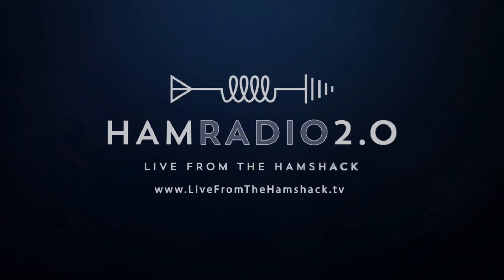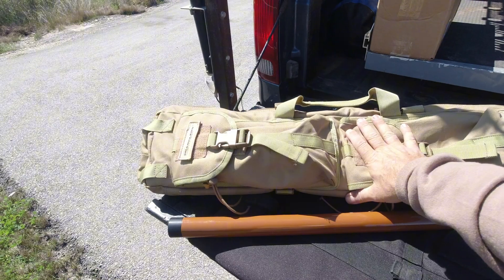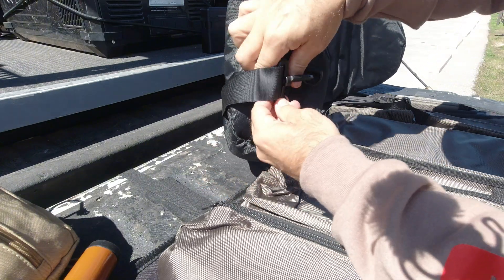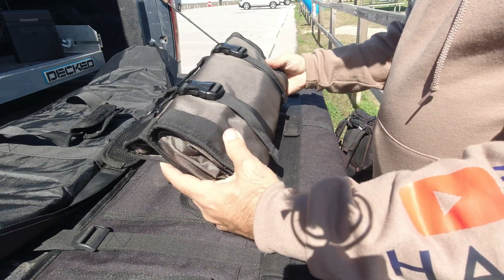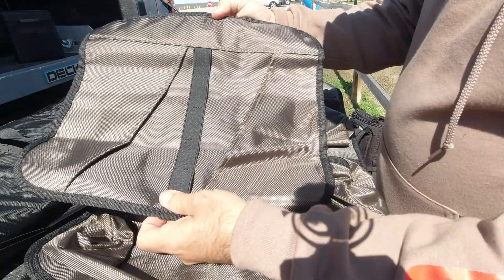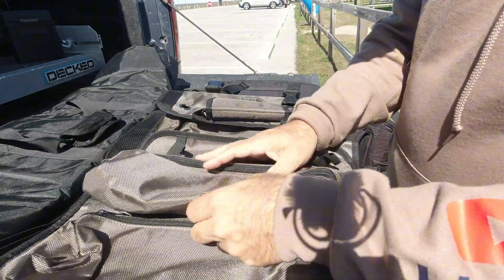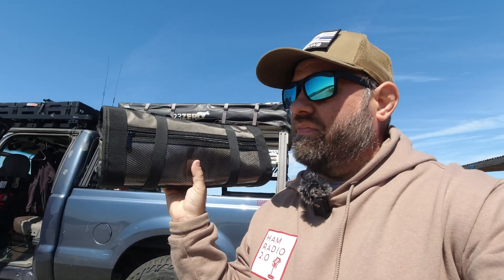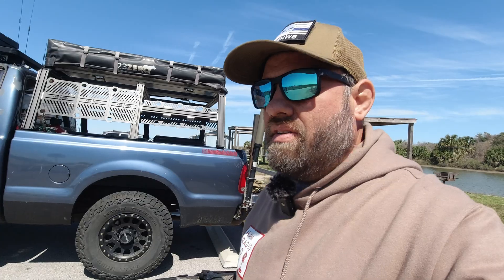What Makes the BEST Antenna Bag on Amazon?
I found this new antenna bag on Amazon, and it is a new concept for antennas, but not for tools.  Why has no one thought of this?

Hammotop Bag (Amazon)
Gabil Bag (Amazon)